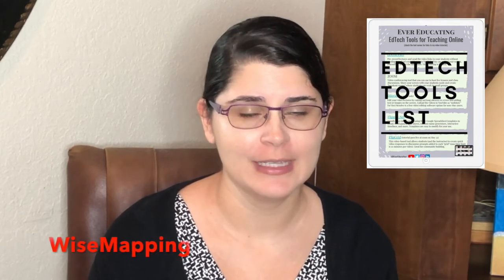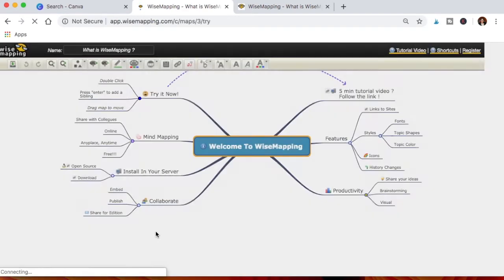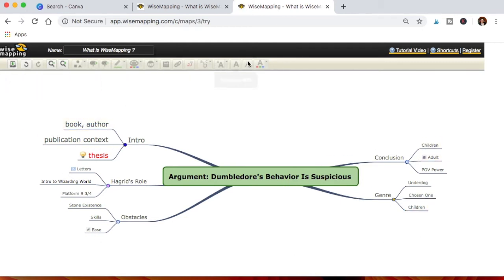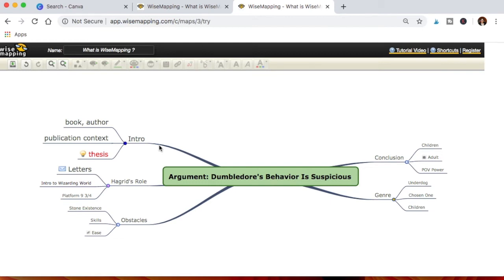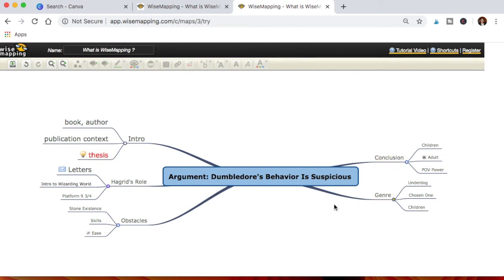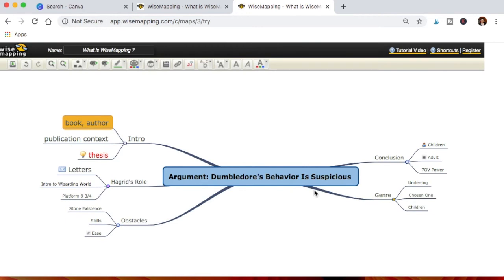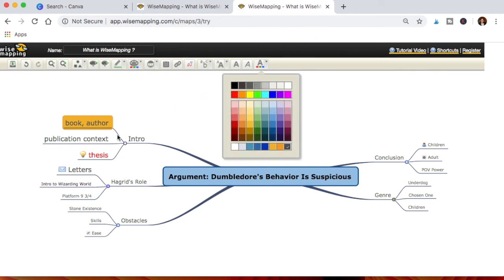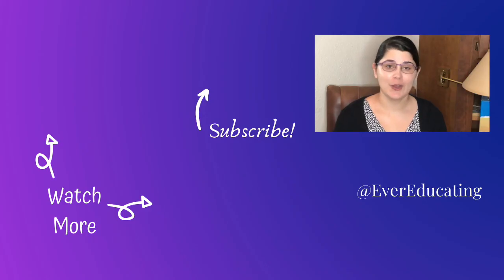Create a Digital Concept Map (FREE) | WISEMAPPING TUTORIAL FOR TEACHERS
WiseMapping Tutorial for Teachers | Create a Digital Concept Map

Creating a concept or mind map is a great activity for students to complete while working on different projects. It's a great way to get ideas or thoughts out of our head and onto the paper or screen.

WiseMapping is a website that allows you to create a digital mind map or concept map for free. You can even make the map interactive with notes and URLs linked to the different elements on the mind.

In today's video, I've created a short wisemapping tutorial for teachers who are considering assignment concept maps in their courses. If you're teaching online, this is a great way to get students to create concept maps that are easy to share with you.

If you want to help students organize their ideas or research in more than just the usual bullet point list or outline, try having them create a wisemap instead.

If you are looking for other potential EdTech tools to use, I have plenty of tutorials in the full playlist listed below. If you want access to my edtech list PDF, you can sign up to access it and the rest of my free resource library for college instructors

*ADDITIONAL RESOURCES*

*RECOMMENDATIONS*